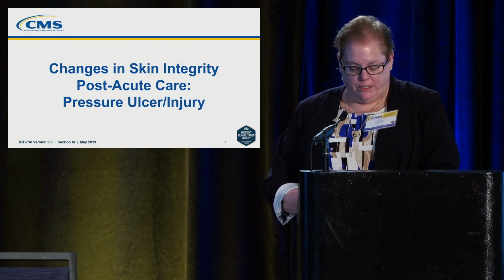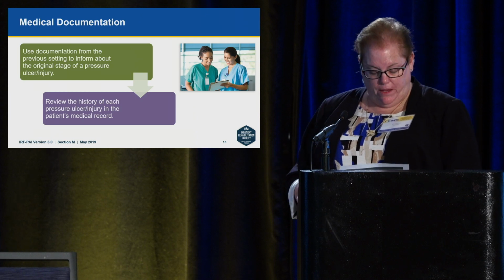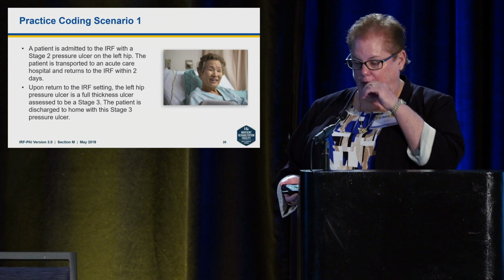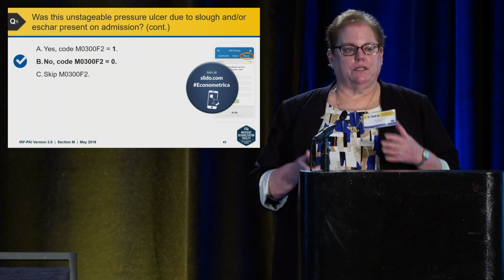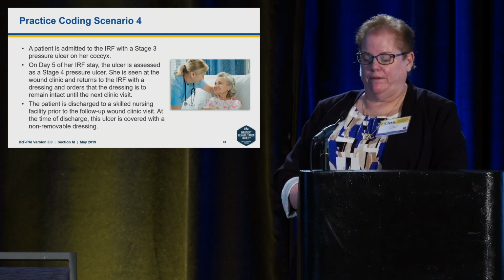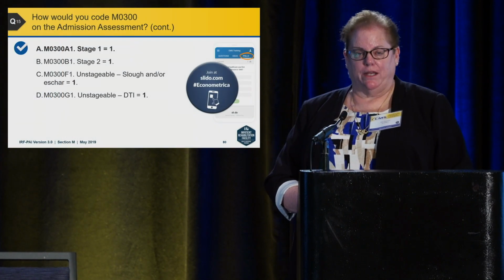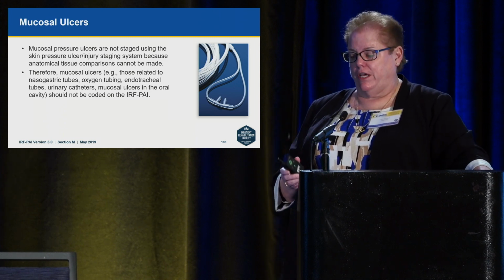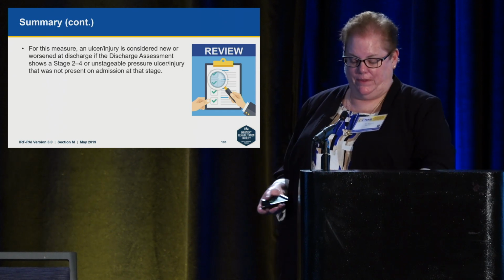Section M: Skin Conditions (Pressure Ulcer/Injury)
This video from the May 2019 Inpatient Rehabilitation Facility Quality Reporting Program (QRP) Provider Training held May 9 and 10, 2019,
focuses on helping providers gain a working knowledge of changes to Section M. Skin Conditions and how to complete associated items on the IRF-PAI Version 3.0.